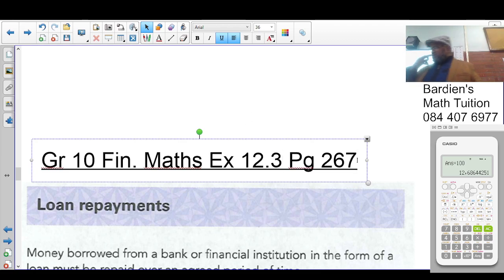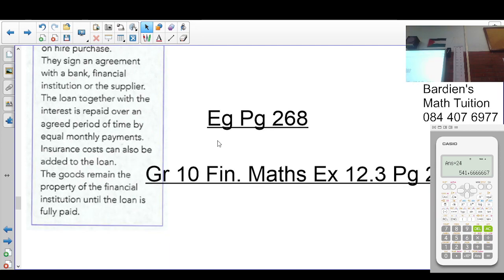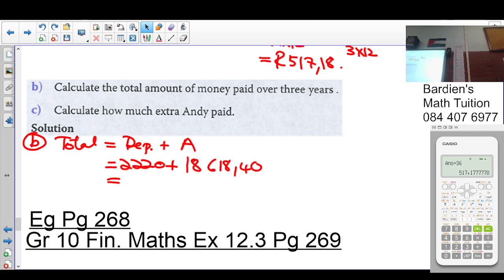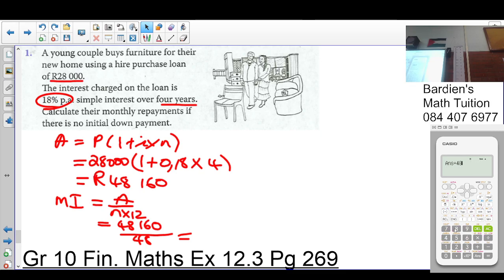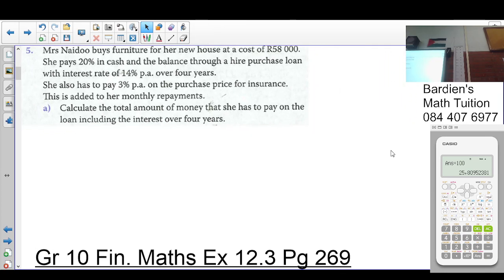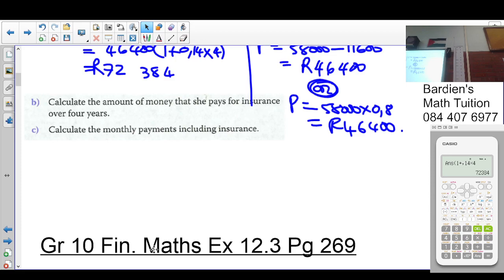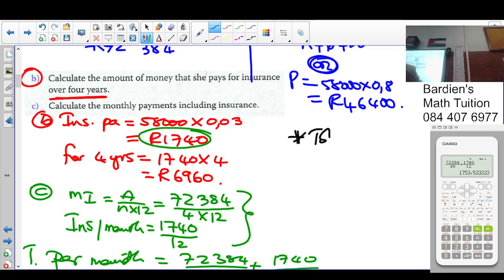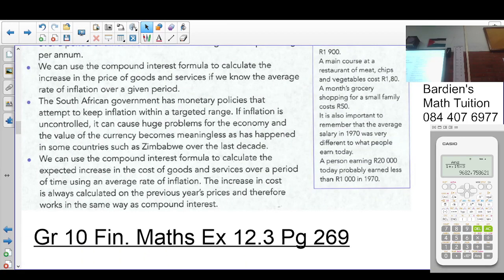Gr 10 Financial Mathematics L3 Ex 12.3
Grade 10 Financial Mathematics Lesson 3

Ex 12.3 Loan Repayments namely Hire Purchase HP